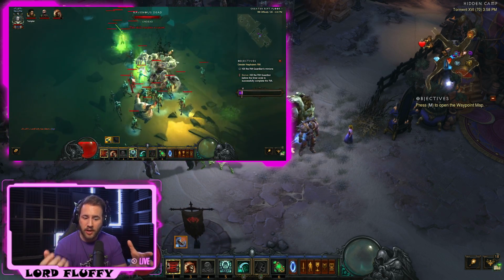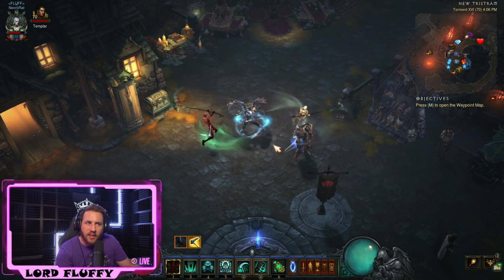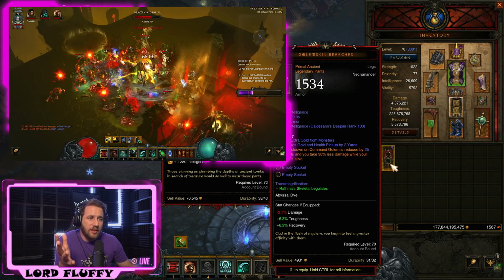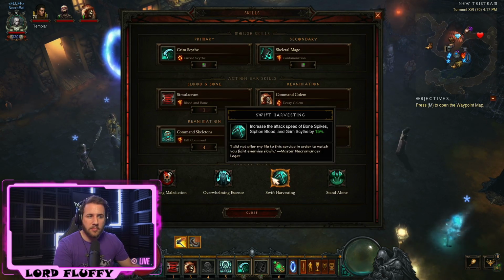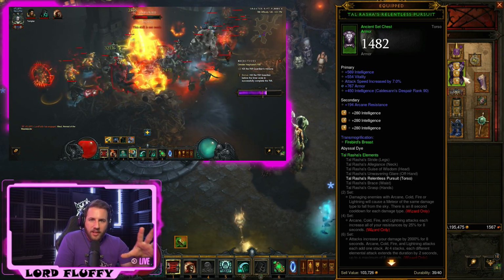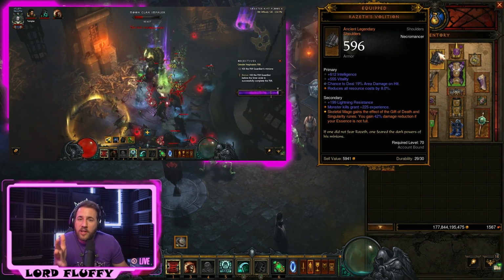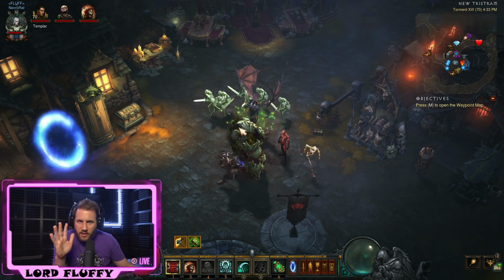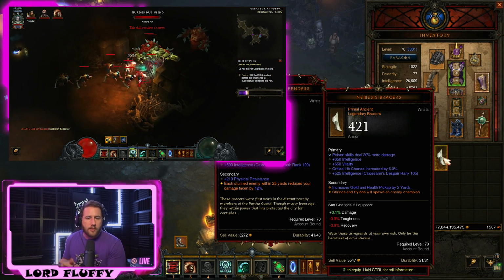Poison Scythe Necromancer GR 130+ Push Build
OP Diablo Mouse & Other Gear